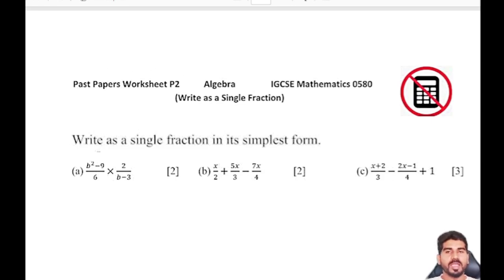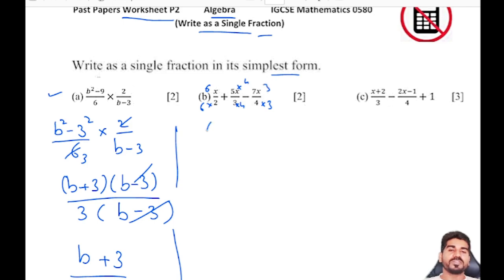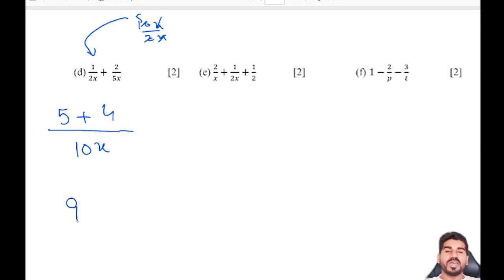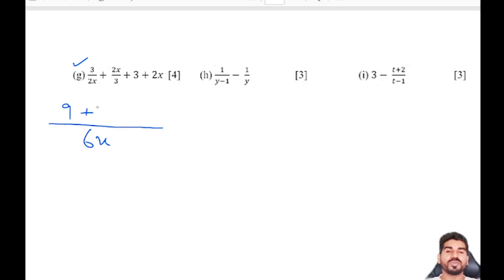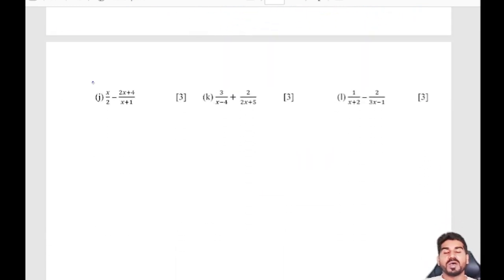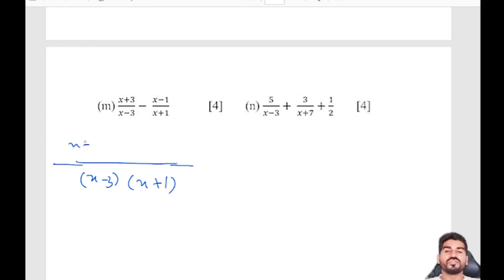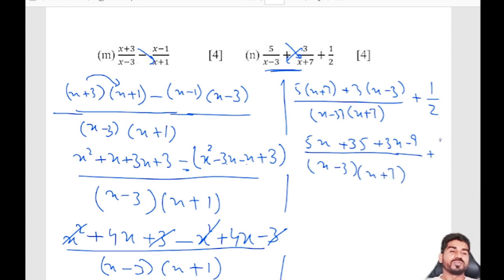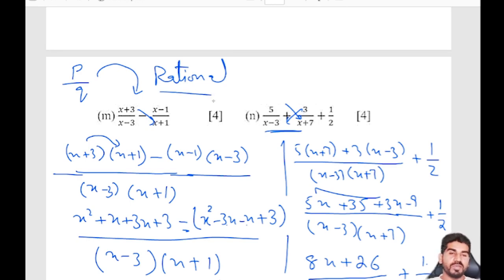Write in a single fraction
Write in a Single Fraction | Algebra | Cambridge IGCSE Mathematics 0580 | Topical Past Papers Solutions

Welcome to Math World with Dr. Naveed!

In this video, we solve Topical Past Paper Questions on Writing Algebraic Expressions in a Single Fraction from Cambridge IGCSE Mathematics (0580). This lesson explains every question step by step, making it easy to understand the methods commonly tested in Cambridge examinations.

If you're preparing for your Cambridge IGCSE exams, this video will help you simplify algebraic fractions, combine fractions with different denominators, and confidently solve exam-style questions.

📚 What You Will Learn:

✅ Writing Algebraic Expressions as a Single Fraction
✅ Finding the Lowest Common Denominator (LCD)
✅ Multiplying and Dividing Algebraic Fractions
✅ Factorising Before Simplifying
✅ Cancelling Common Factors
✅ Common Mistakes to Avoid
✅ Cambridge IGCSE Topical Past Paper Questions
✅ Step-by-Step Exam Solutions
✅ Exam Tips and Short Tricks

🎯 This Video is Perfect For:
Edexcel IGCSE Mathematics
GCSE Mathematics
Students preparing for school tests and Cambridge examinations
📚 Need Individual Cambridge Mathematics Tutoring?

Online and in-person classes are available.